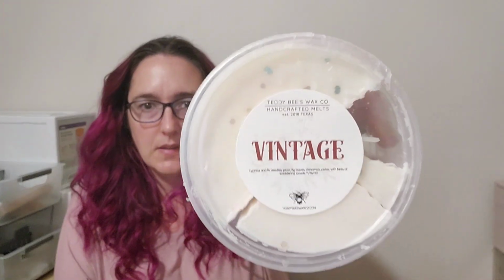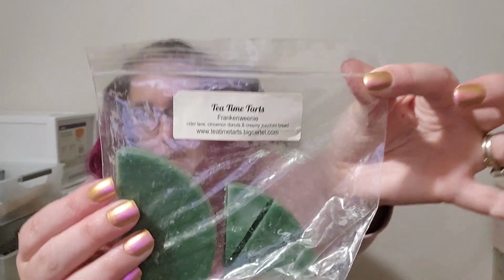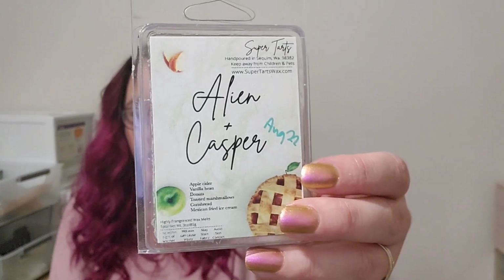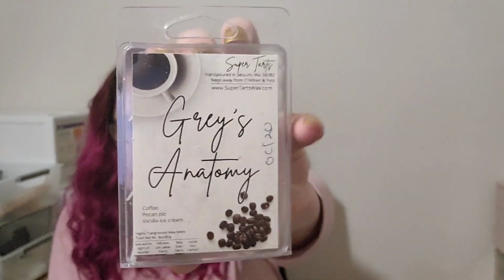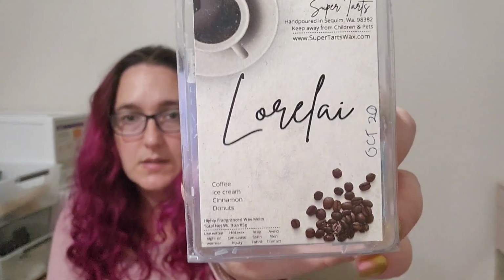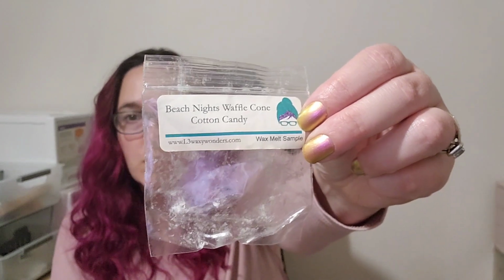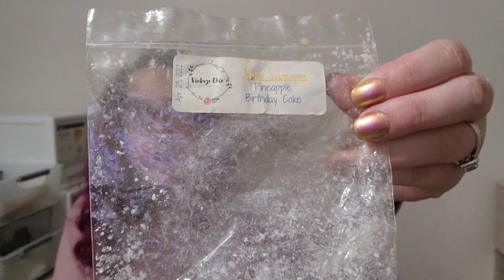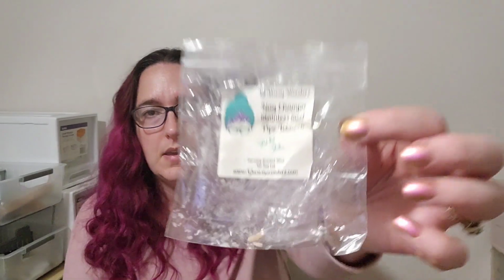Weekly Wax Update | First and Finished Melts | 26th March 2023